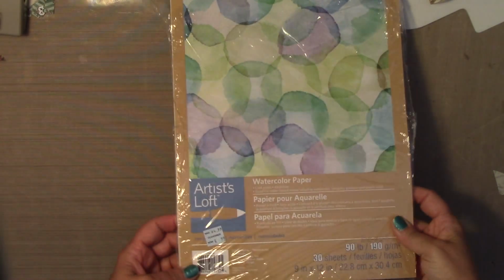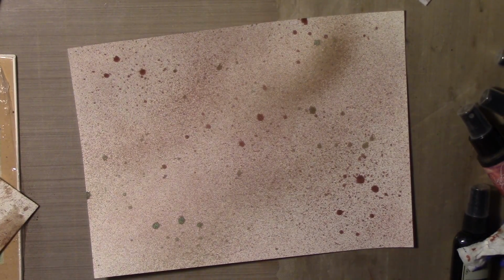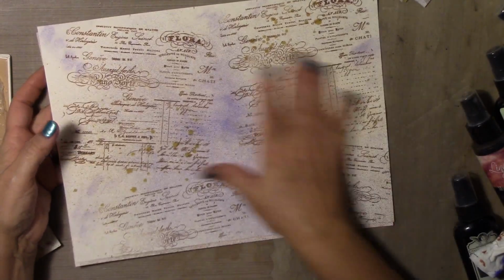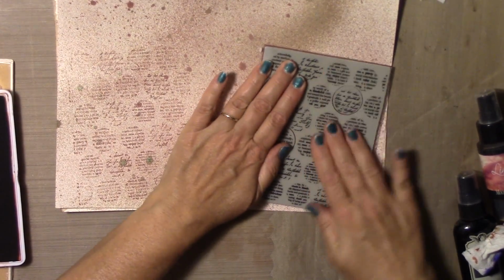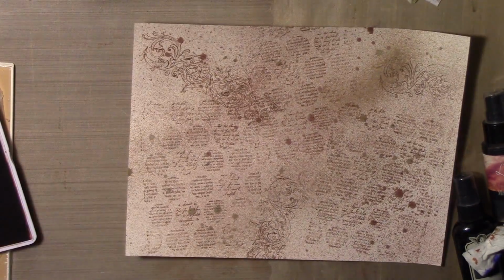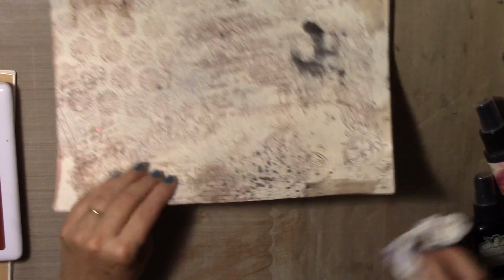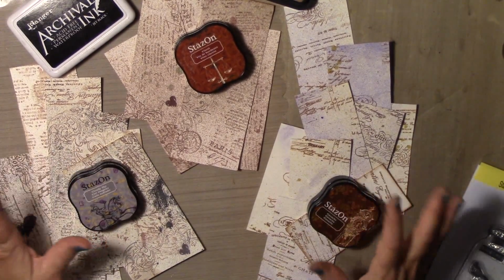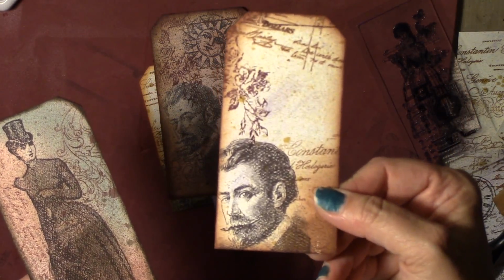Got Tags - Make Art! Working the Stash!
This is an extension from my Learn with Lisa - Upcycle tags video . I thought I would give you an idea of how I make some of my tags.  This is a quick and easy method of making some pretty cool tags.  Thanks for joining me.